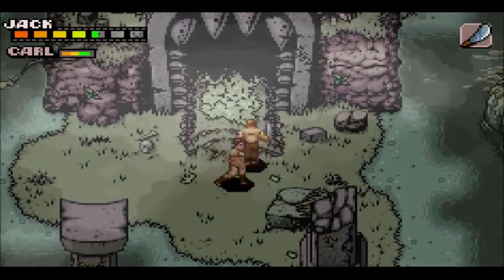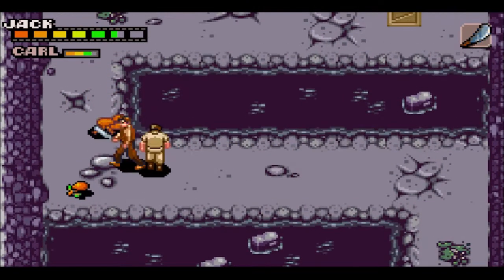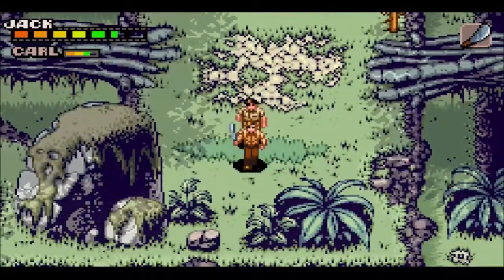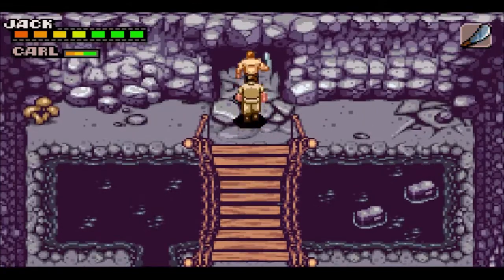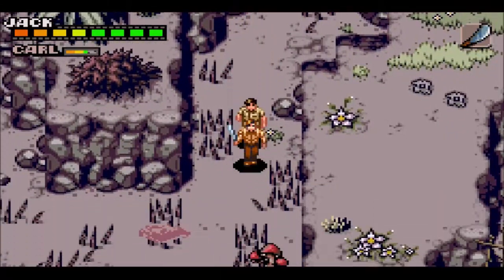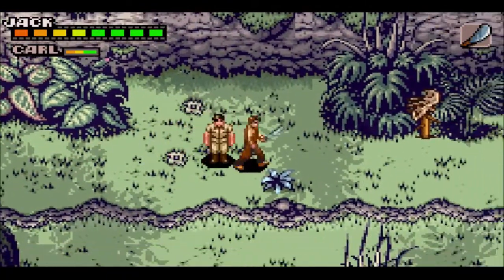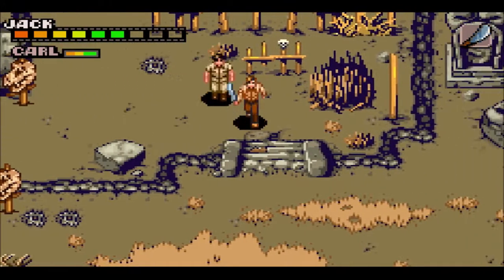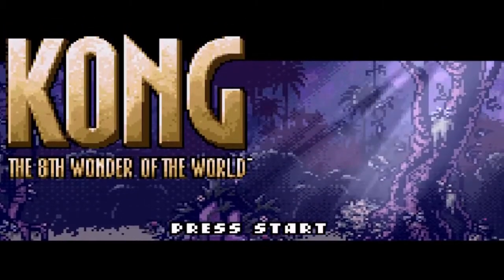Kong The Eighth Wonder Of The World (GBA) Part 3-Treasure Hunting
OBS will drive a man mad I tell you! After getting past the rock in the road we get back on track to rescuing Ann from Kong! This episode we dive into some treasure hunting to train up our characters for what is ahead.